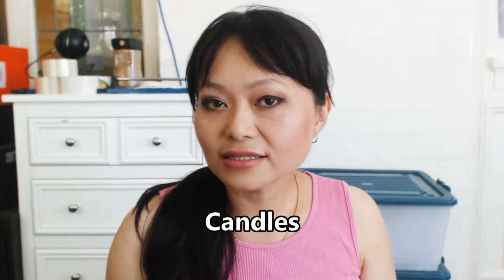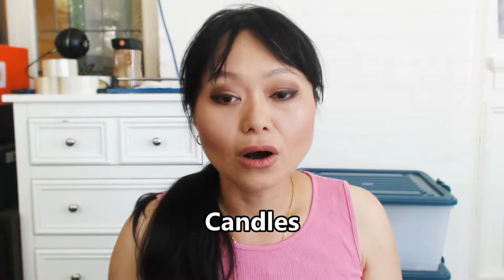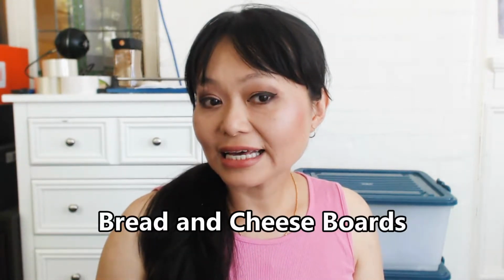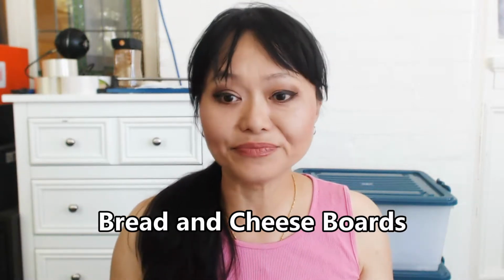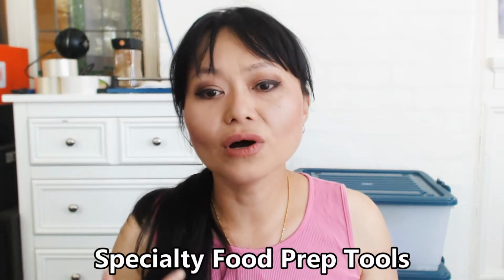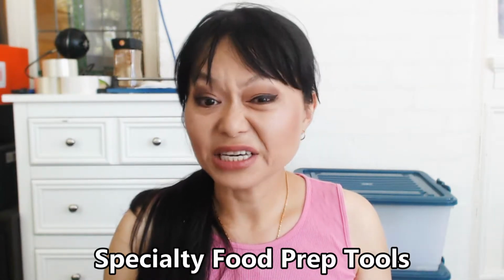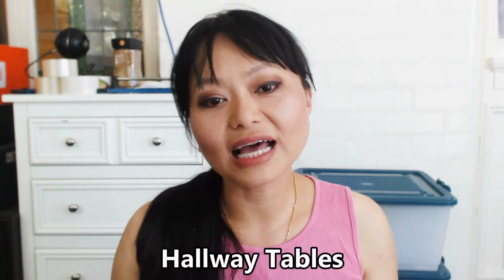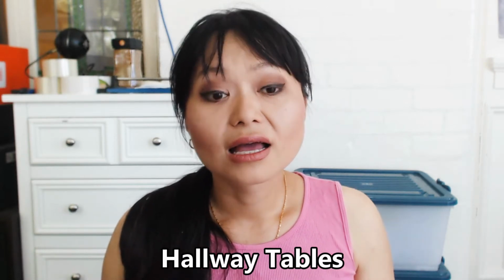Things You Don't Need To Buy For The Home | SMART LIVING SERIES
Now in this video I will be going through how you can save money  by not needing to buy some of the home items, as part of my smart living series.

updates. If you would like to continue to receive notifications when we upload
bell icon, and select send me all notifications for this channel and then click
Save.

My videos schedule is as follows:
Mondays: videos on Food, Reviews, Lifestyle, Smart Living Series
Wednesdays: My regular videos on relationships and social commentary
Fridays: My weekly vlog on how my marriage is progressing and what happened during the week